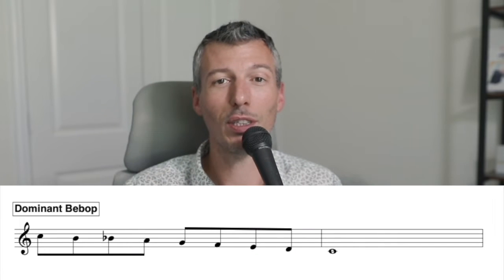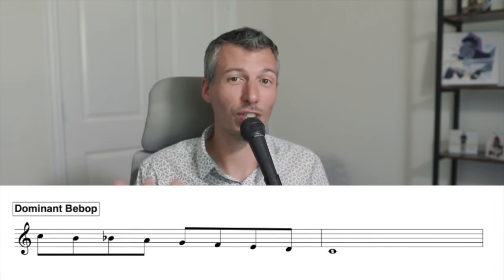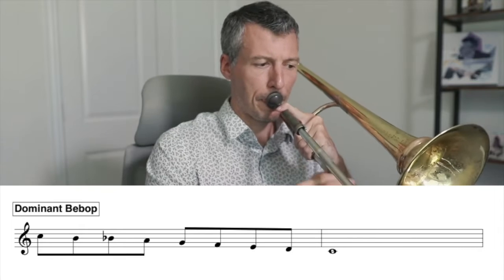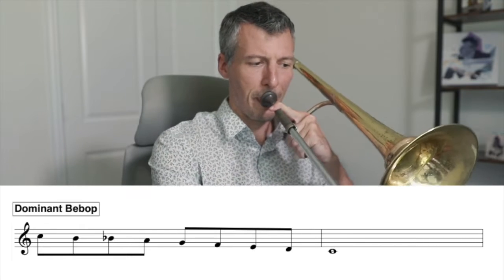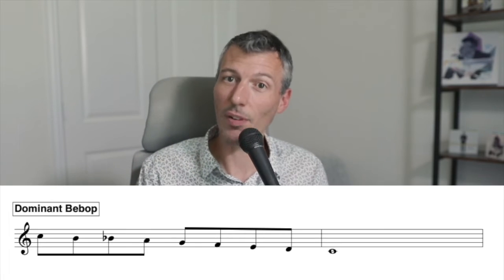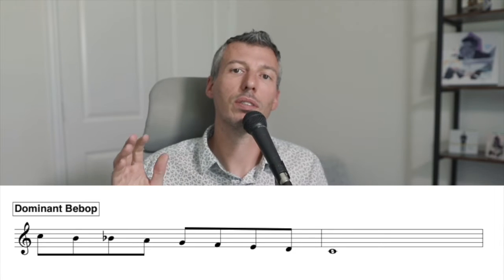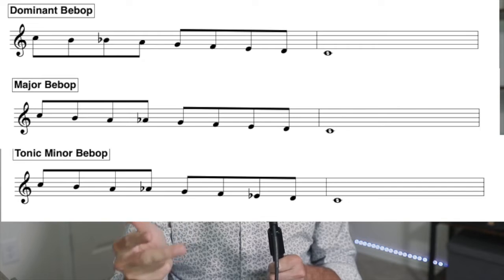Mastering Bebop Scales for Jazz Musicians - the four Essential Bebop Scales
to download this Free textbook!

In this video, I'm going to be discussing the four types of bebop scales and how they're used in jazz improvisation!

Bebop scales are one of the most important concepts in jazz improvisation, and understanding them is essential if you want to sound like a jazz musician. In this video, I'll discuss the four types of bebop scales and give you exercises to help you understand and use them in your jazz improvisation!

The four types to Master:
Major
Dorian Minor
Tonic Minor
Dominant

Are you new here? More to see...

Hear Nick and co. play arrangements of some favorite jazz standards

✅ Mouthpiece: Marcinkowitz 6E-S:
✅ Midi Keyboard
✅ Rode Mic
✅ Apogee Mic
✅ Ethernet to USB
✅ USB C Adaptors
✅ Bowers & Wilkins Headphones
✅ Zoom H4N
✅ Zoom Q2N
✅ Zoom H1

I post weekly videos here on YouTube that feature my original projects! Sometimes it’s a band video, a solo trombone piece, educational tips about jazz and playing trombone, they come out each Wednesday! If you don’t know me, I’m a jazz trombone player, educator, and producer! I’ve had some great teachers like Wycliffe Gordon and Steve Turre, and studied at both the Eastman School of Music and the Juilliard School. Now I’m the Professor of Jazz Trombone at the University of North Texas!